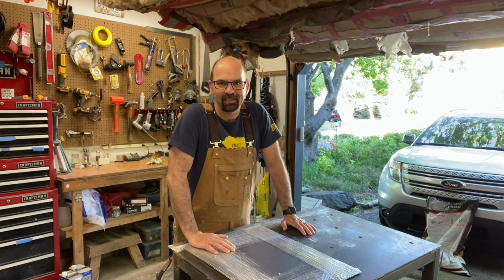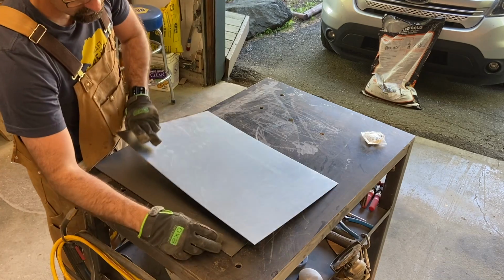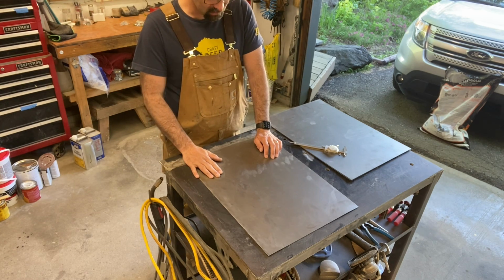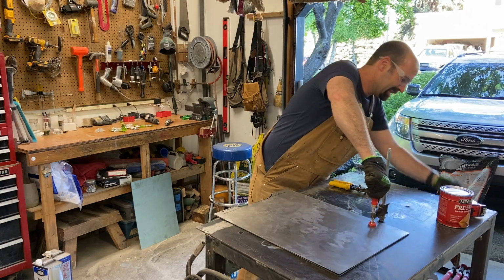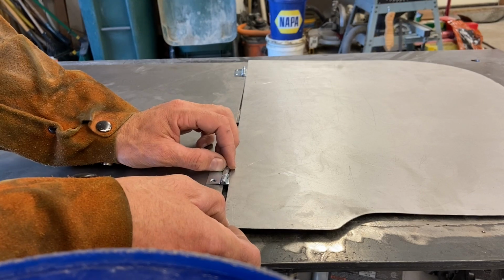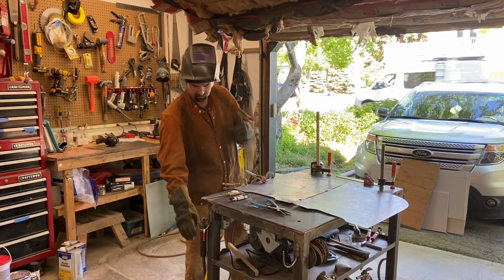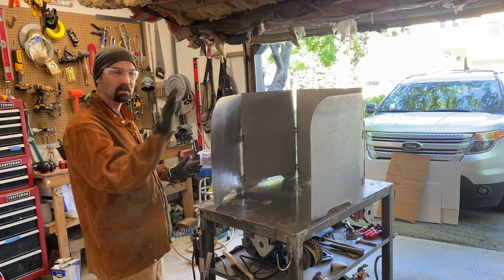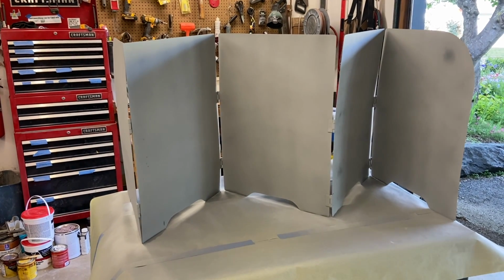Pizza Oven Wind Break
In this video I make a pizza oven wind break for a friend's upcoming birthday.  Propane pizza ovens are susceptible to the wind.  It's handy to have something to block the breeze that isn't a sheet of plywood or an old bike box. Using something to block the wind helps keep the heat in and your oozed will cook faster and more evenly.